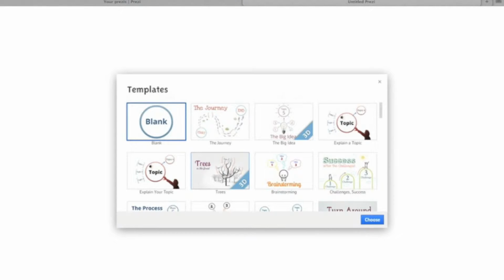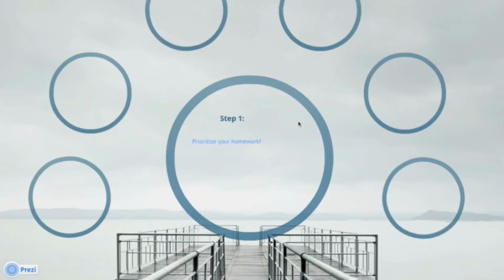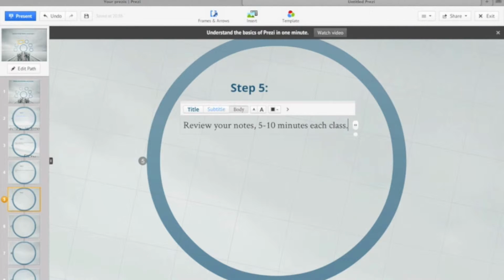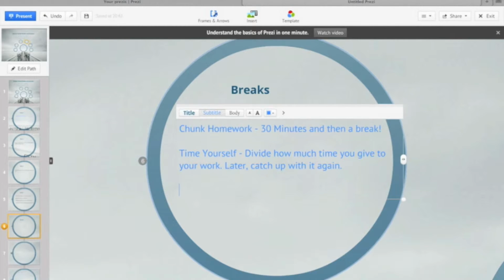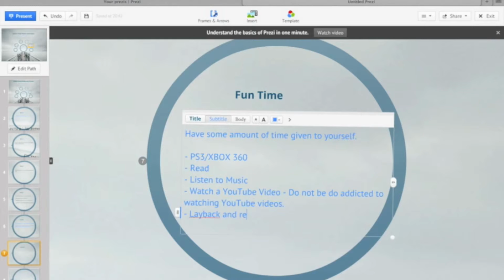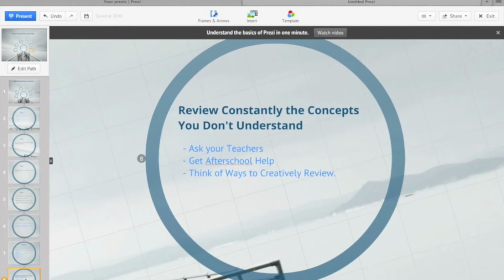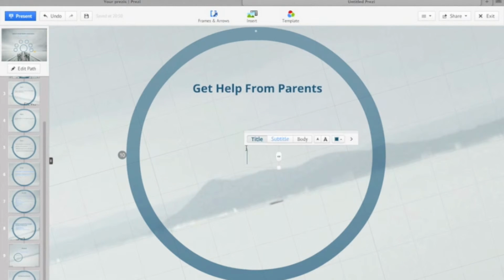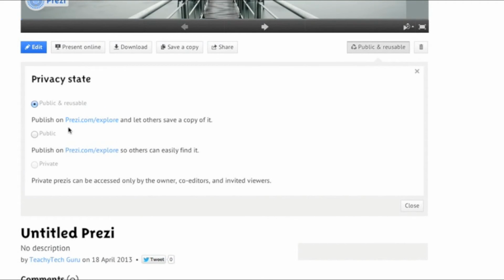Prezi (A Look Inside PowerPoint on Steroids)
In this video you learn about Prezi!